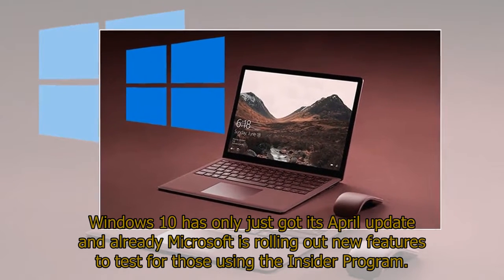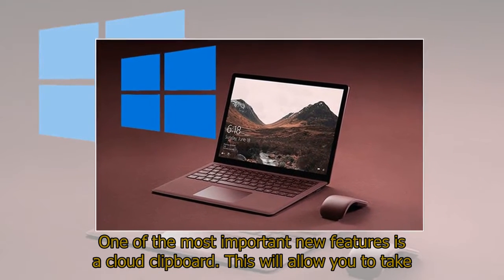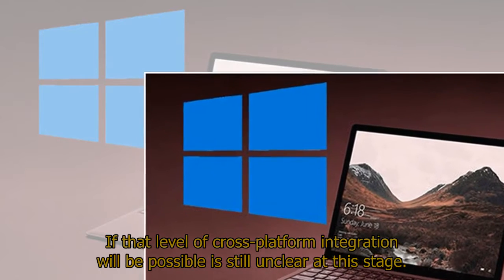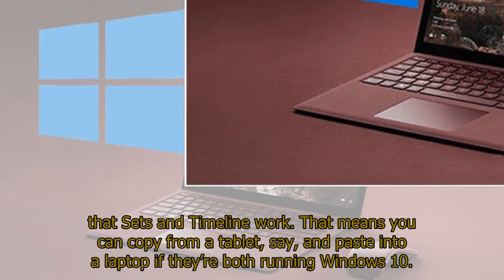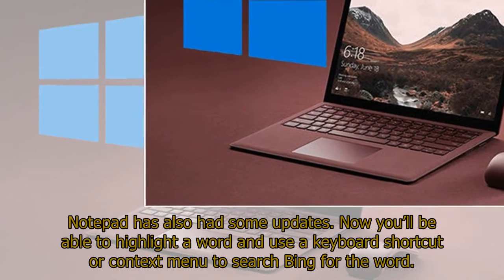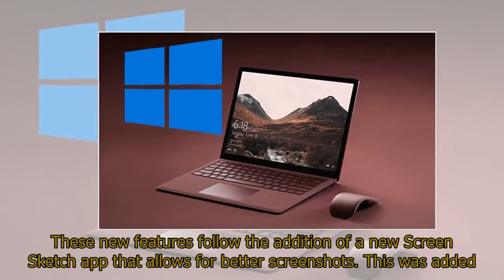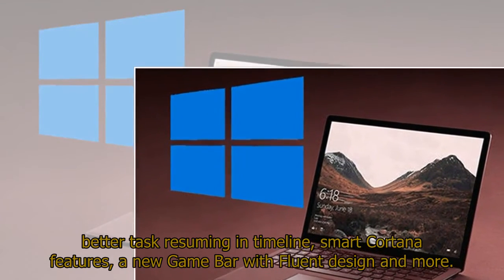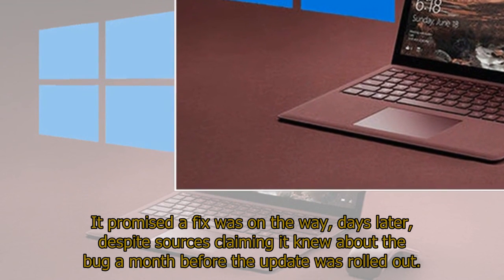Windows 10 is getting more features - Here's what's new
Windows 10 is getting more features - Here's what's new MICROSOFT is today rolling out even more Windows 10 update features including File Explorer dark mode, cloud clipboard and more for Insiders.Windows 10 has only just got its April update and already Microsoft is rolling out new features to test for those using the Insider Program.The new Windows 10 build, version 17666, rolls out today with new features which should be available on general release later this year – likely in the Redmond 5 update.One of the most important new features is a cloud clipboard. This will allow you to take notes on one device and have that same information ready to be displayed on another.The cloud clipboard would be ideal for taking information from a PC across to an iPhone or Android device. If that level of cross-platform integration will be possible is still unclear at this stage.This cloud clipboard will allow you to copy and paste across devices and keep a history of those actions. This is much in the same way that Sets and Timeline work. That means you can copy from a tablet, say, and paste into a laptop if they’re both running Windows 10.The Windows 10 dark user interface has now made it to File Explorer also in this update. That means a File Explorer will now match the system making it much easier on the eyes.Notepad has also had some updates. Now you’ll be able to highlight a word and use a keyboard shortcut or context menu to search Bing for the word.Fluent Design also gets the update treatment with a acrylic titles bar in Sets and a new Alt+Tab use that allows you to quickly switch between recent Edge browser tabs. This can also be disabled in the multi-tasking settings.These new features follow the addition of a new Screen Sketch app that allows for better screenshots. This was added as a way to make grabbing full screen or selections of the screen easier using a WIN + Shift + S key combination.Other new features added in the Windows 10 April update include easier file